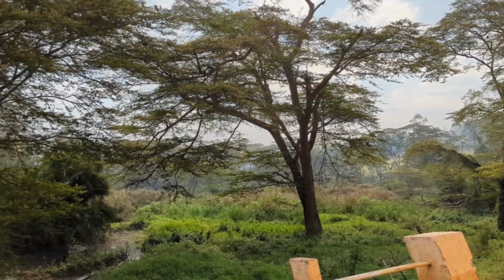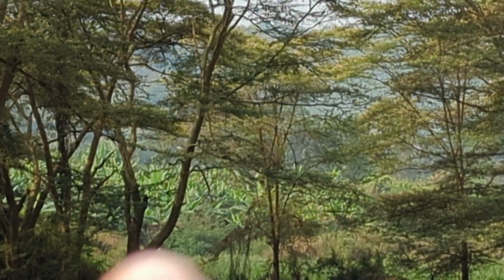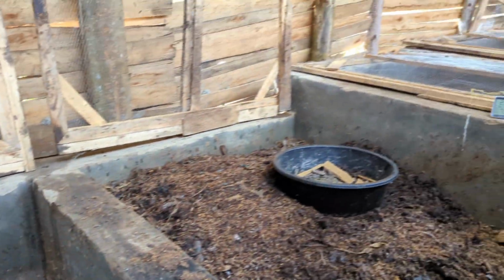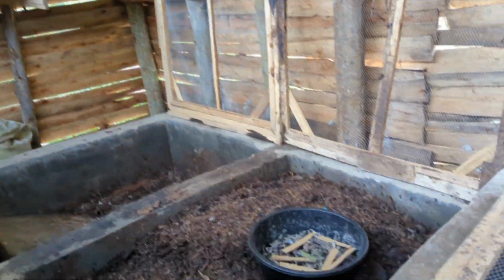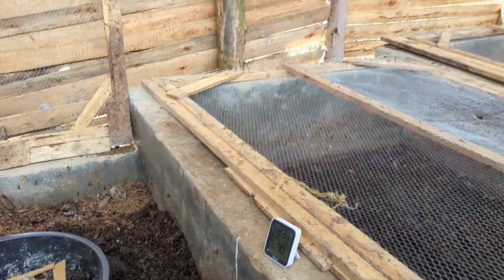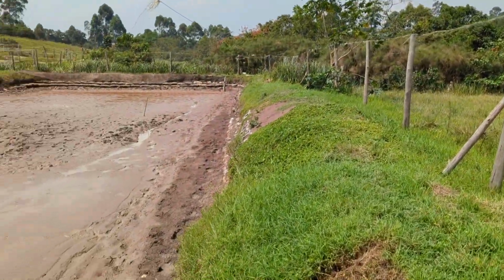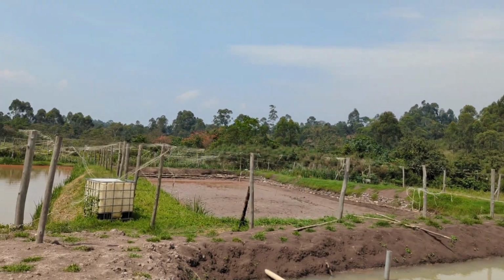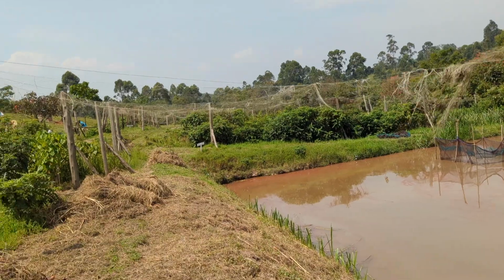BSF Hatching Temperature MATTERS